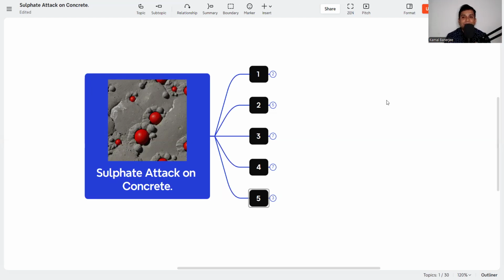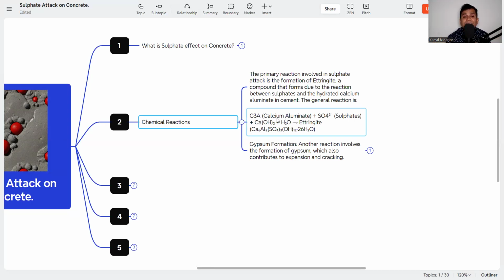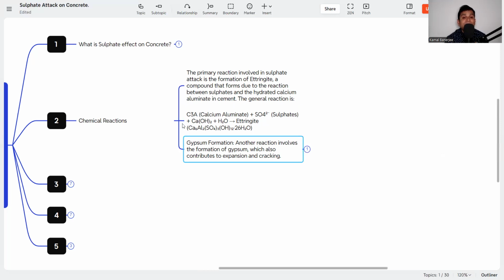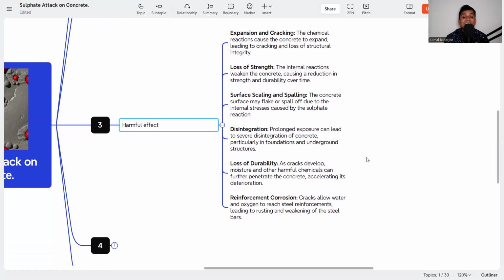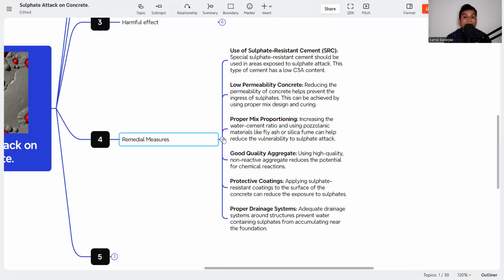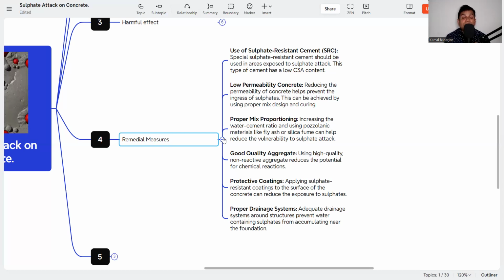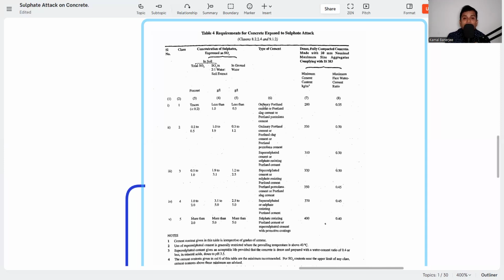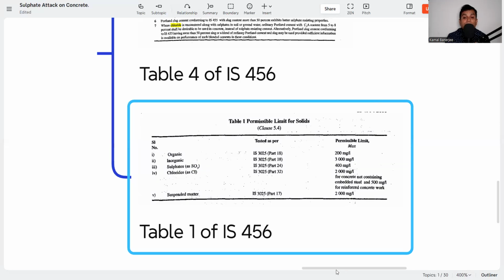"Why Is Sulphate Attack a Major Threat to Concrete Durability?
Sulphate attack on concrete is one of the most critical challenges faced by civil engineers and construction professionals. If not addressed properly, it can lead to structural failures, decreased durability, and costly repairs. But what exactly is sulphate attack? How does it affect concrete structures? And, more importantly, how can we prevent it? In this comprehensive video, we will explore everything you need to know about sulphate attack on concrete.

What Is Sulphate Attack on Concrete?
Sulphate attack is a chemical reaction that occurs when sulphate ions, present in soil or water, react with components in hardened concrete. This reaction leads to the formation of expansive products, which cause cracking, spalling, and ultimately, the deterioration of the concrete. Sulphate attack is commonly seen in environments where concrete is exposed to high levels of sulphate-containing solutions, such as wastewater plants, marine environments, and foundations in sulphate-rich soils.

Key Topics Covered in the Video:
What Causes Sulphate Attack?

Learn about the primary sources of sulphate ions, including soil, water, and industrial chemicals.
Discover how environmental conditions contribute to sulphate exposure.
Types of Sulphate Attack:

Internal Sulphate Attack (e.g., delayed ettringite formation).
External Sulphate Attack (caused by sulphate-rich environments).
Microbial-induced Sulphate Attack (in wastewater systems).
Chemical Reactions Behind Sulphate Attack:

Understand the chemistry of sulphate attack, including the formation of gypsum and ettringite.
Learn how these expansive products disrupt the concrete matrix.
Effects of Sulphate Attack on Concrete:

Cracking and expansion of concrete.
Loss of strength and durability.
Spalling and disintegration of structural elements.
Testing Methods for Sulphate Resistance:

Discover the laboratory tests used to evaluate sulphate resistance in concrete, such as ASTM C1012 and IS 456 recommendations.
How to Prevent Sulphate Attack:

Use sulphate-resistant cement (SRC) in high-risk areas.
Limit water-to-cement ratio for a dense and impermeable concrete mix.
Implement proper curing methods to enhance the durability of concrete.
Ensure good drainage systems to minimize sulphate exposure.
Case Studies:

Real-world examples of sulphate attack and how they were mitigated.
Sulphate attack is a slow but destructive process that can significantly reduce the lifespan of concrete structures. Understanding the causes, effects, and prevention methods can help engineers design durable structures that withstand harsh environments.

This video is an essential resource for civil engineers, construction professionals, and students who want to ensure the longevity of their concrete structures. Whether you are designing a building foundation, a marine structure, or a wastewater treatment plant, this knowledge will help you make informed decisions.

Check out these videos to deepen your understanding of concrete durability and chemical attacks on construction materials.

Have questions about sulphate attack or concrete durability? We’re here to help!
Your support helps us create more valuable content to keep you informed and prepared for real-world challenges in construction and civil engineering.

Let’s build stronger, durable structures together!